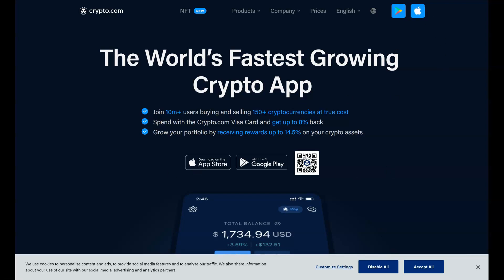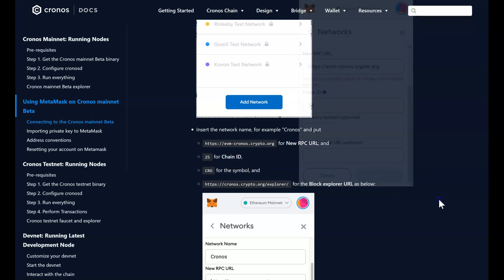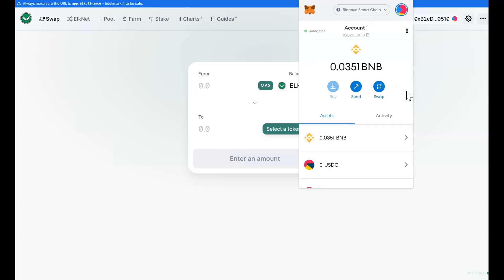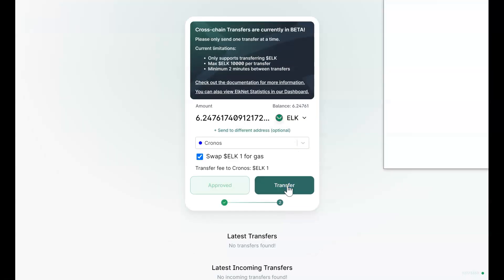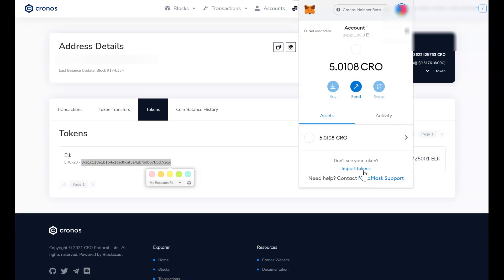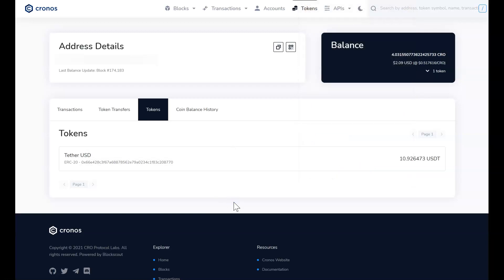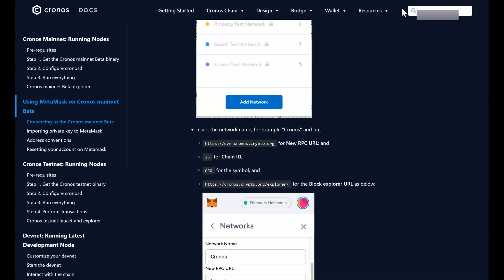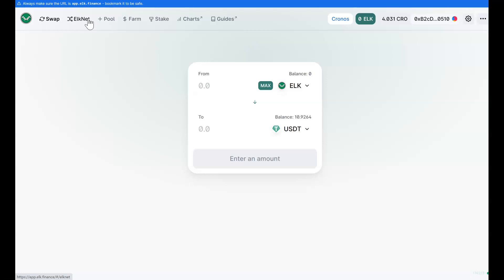How to add CRONOS on MetaMask - Binance Smart Chain to CRONOS Bridge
Bridge Binance Smart Chain Funds to Cronos Chain. How to move assets from Binance Smart Chain to Crypto.com Cronos Chain. Direct way to bridge from BSC to Cronos.  I will show you how to move the asset like BNB USDC or USDTtether easily from Binance smart chain (You can also use Crypto.com Wallet app) to Cronos Chain and how to add Cronos to Metamask.
Chain ID 25
Symbol CRO

USDT Contract Address: 0x66e428c3f67a68878562e79a0234c1f83c208770

$CRONOS

👉Bitcoin ❤️bc1qnypy28pw9kvrjeyj99zy7tux2cc2zkp92ntn6w
👉ETH (Bep20) ❤️ 0xd681e5A2425FBBAba2F93b5cBe9AbF54BCEb6151
👉Tron ❤️ TTigvbfrTHrKNwNM9am2mJGeBcGTwnjCuN